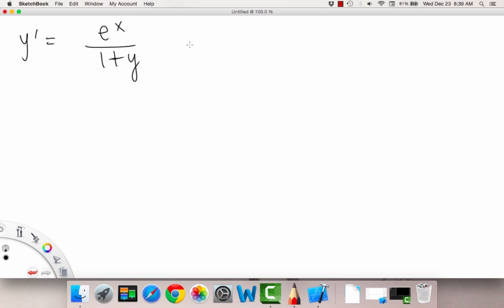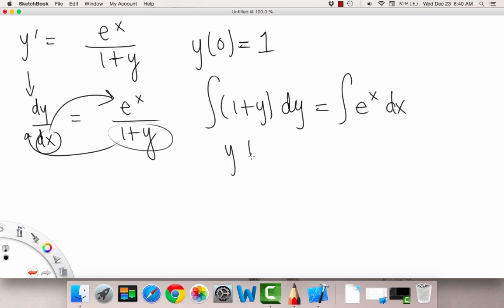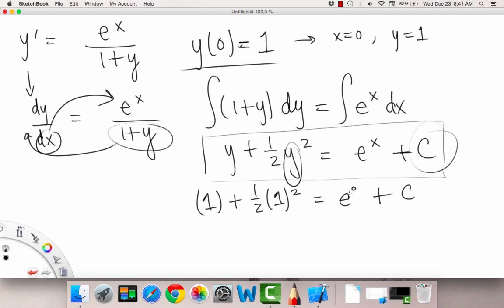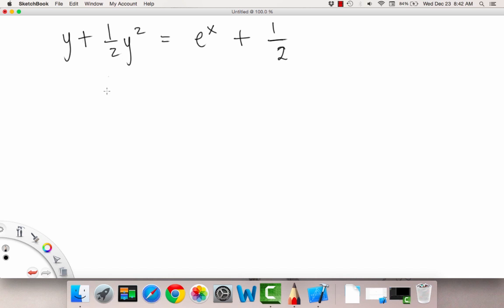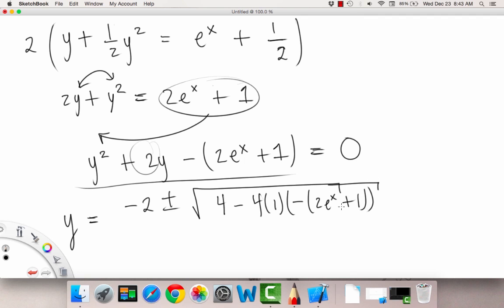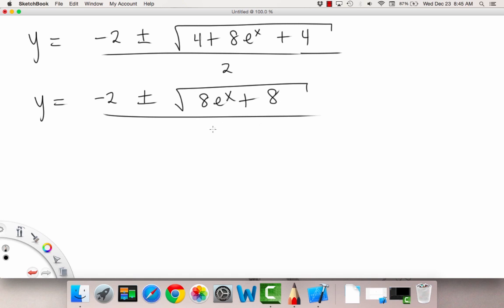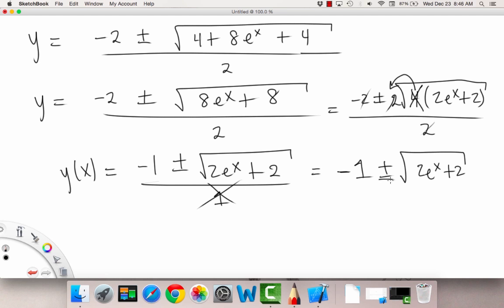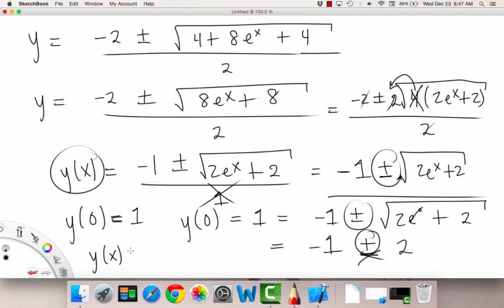Solutions to Separable Equations Overview pt 2 | Differential Equations | Griti